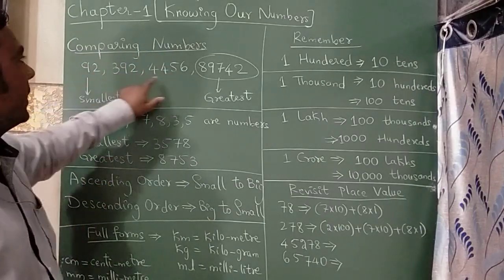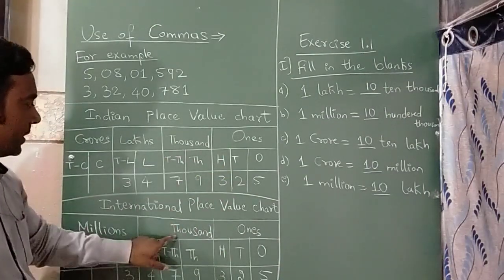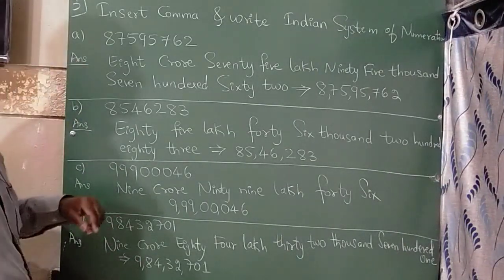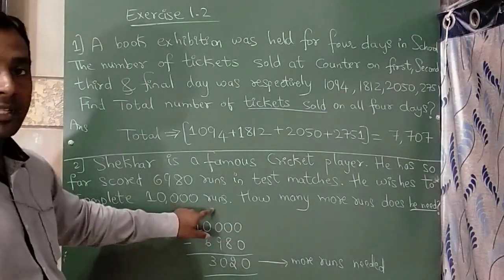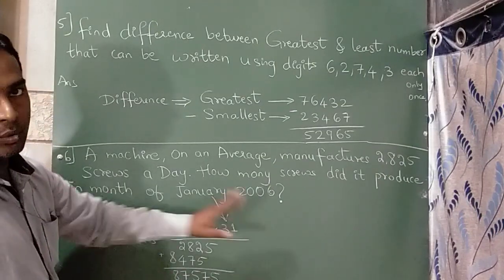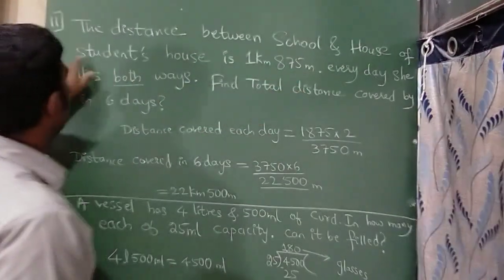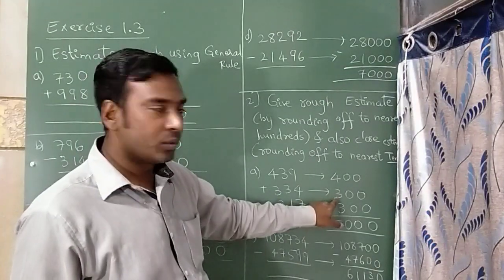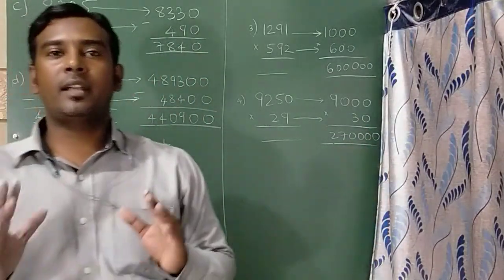Knowing Our Numbers | Class 6 | Chapter-1 | NCERT Maths | Part-1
comparing numbers
ascending order= Small to big numbers
descending order= Big to small

estimate nearest to hundred
estimate nearest to tens